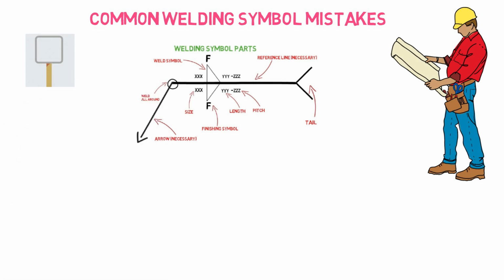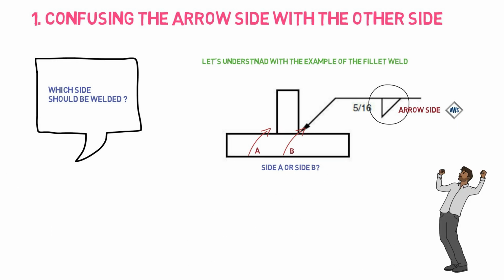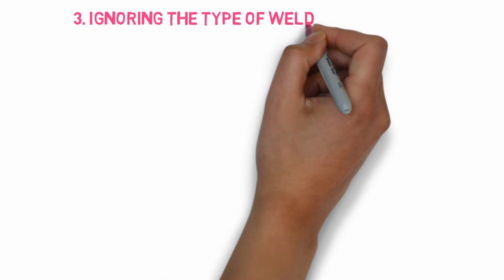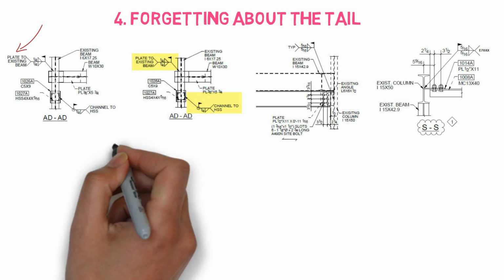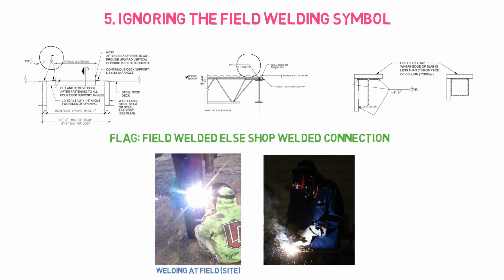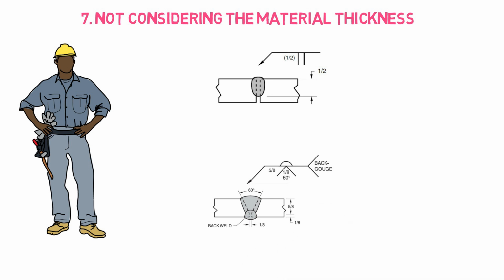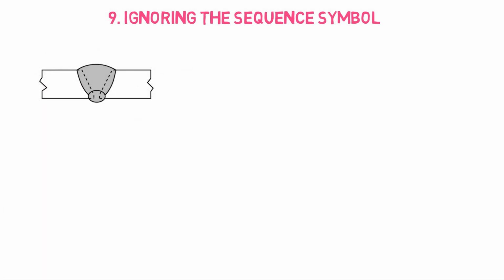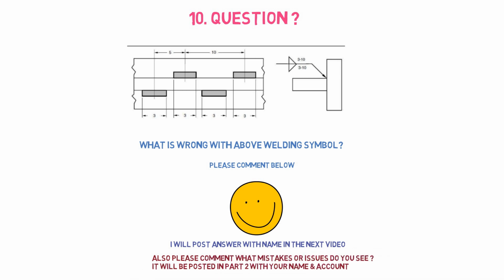10 Common Welding Symbol Mistakes and How to Avoid Them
AWS Welding Symbol Explained

ISO Welding Symbol Explained

In this informative YouTube video, titled "10 Common Welding Symbol Mistakes and How to Avoid Them," viewers are guided through the intricacies of welding symbols and common errors encountered in the welding process.

The video provides valuable insights into the world of welding symbols, making it a must-watch for both beginners and experienced welders. Here's what you can expect from this engaging content:

Identifying 10 Common Mistakes: The video delves into ten prevalent mistakes made when interpreting and applying welding symbols. These errors are thoroughly explained to help viewers understand what to watch out for.

Visual Demonstrations: Visual aids and practical examples are used to illustrate each mistake, making it easier for viewers to recognize and comprehend these issues.

Expert Guidance: Knowledgeable welding experts offer practical advice and tips on how to avoid these common errors in real welding scenarios.

Enhancing Welding Skills: By addressing these mistakes, the video empowers viewers to improve their welding skills and produce high-quality welds.

Whether you're a novice welder looking to learn the ropes or an experienced pro aiming to refine your skills, "10 Common Welding Symbol Mistakes and How to Avoid Them" is a valuable resource to enhance your welding proficiency.

Check out the video to ensure your welding projects are error-free and produce exceptional results.